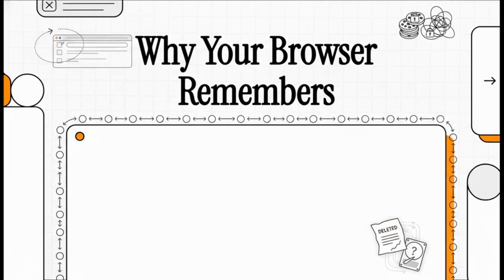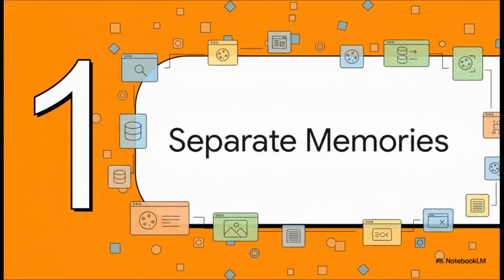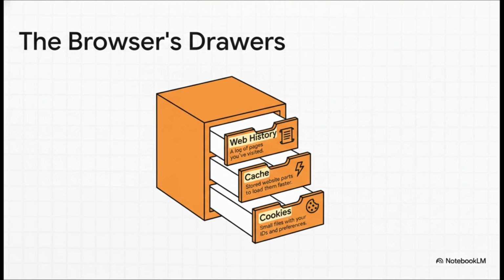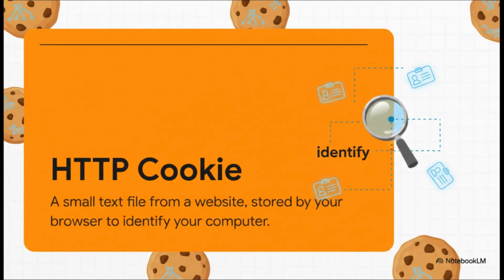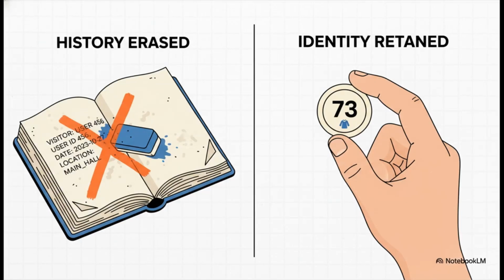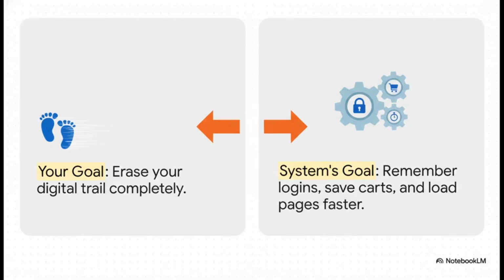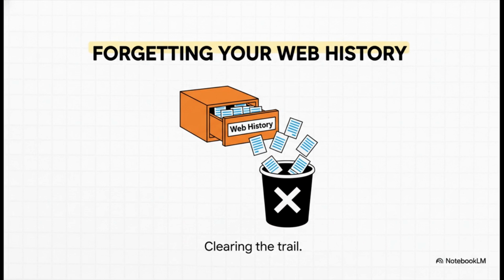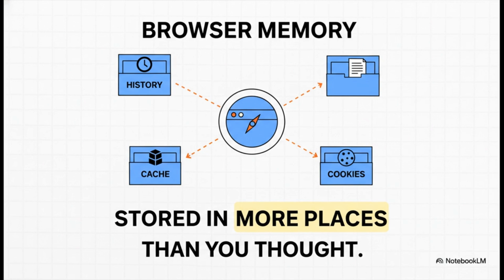I Cleared My Search History — So Why Is It Still Suggesting the Same Things?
You delete your search history expecting a fresh start, but the same suggestions keep appearing anyway. This video explains why everyday software behaves this way, what clearing history actually removes, and how hidden signals and stored data can keep shaping recommendations even after you think everything is gone.